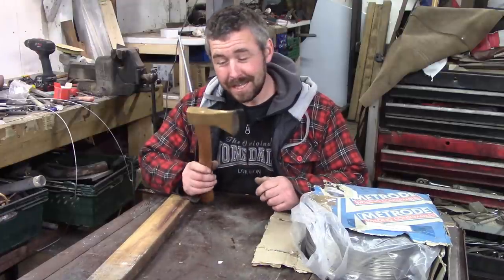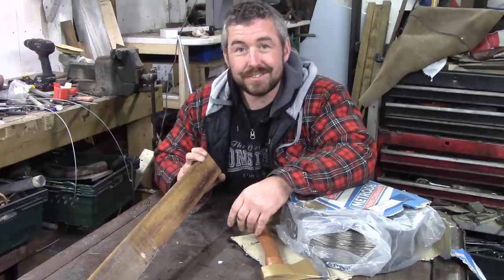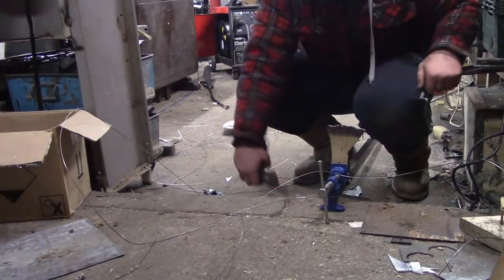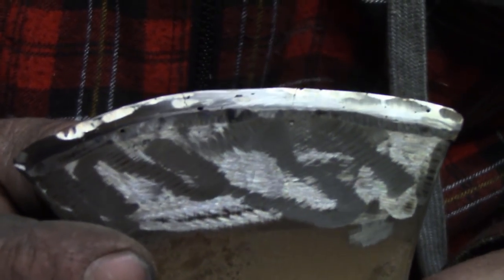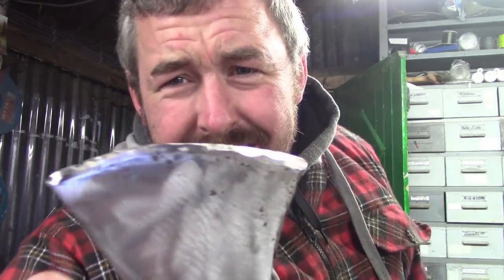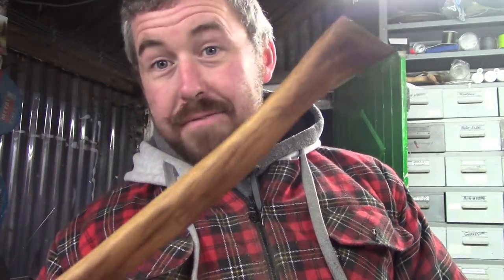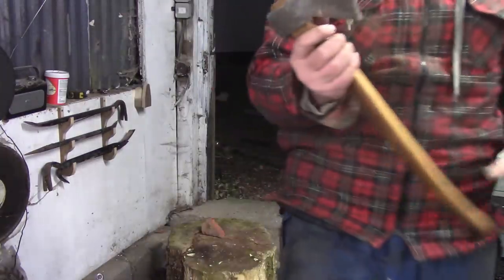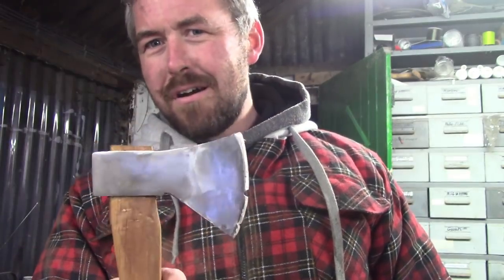Hardfacing an axe edge weld and Iroko haft experiments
In this video I build up a layer of hardfacing on the axe head to determine its suitability so obviously i then had to test it to destruction, I was also curious as to what would happen to iroko if used on the haft, it has very good weather resistance as well as being quite atractive!